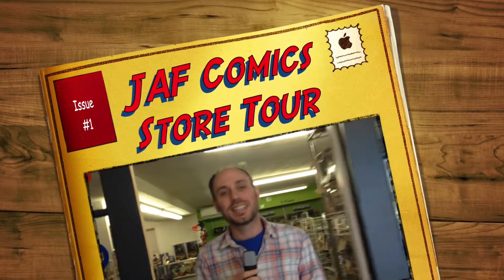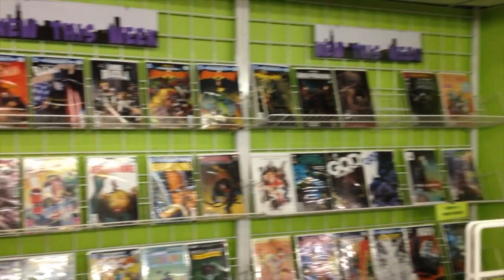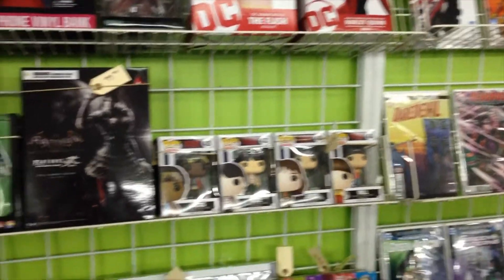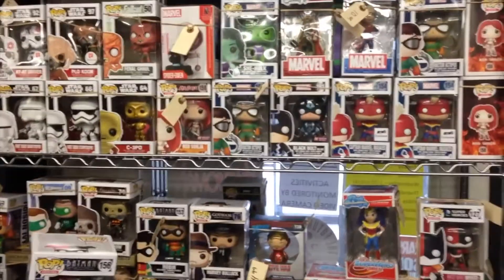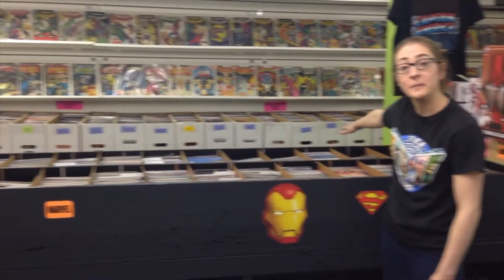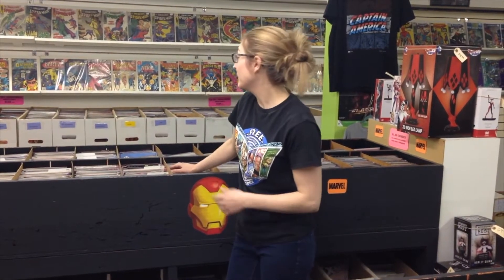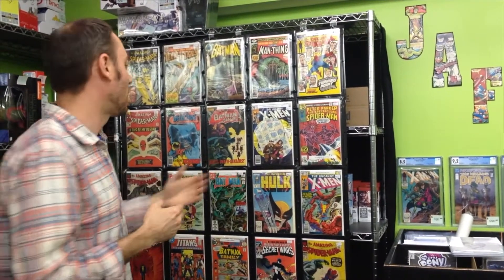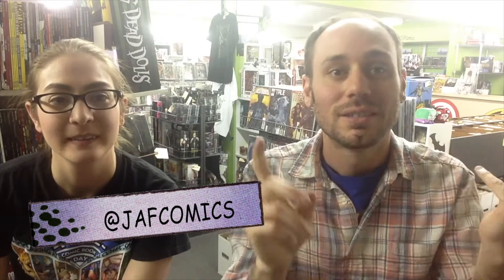JAF Comics Store Tour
This is a video walk through of our store.